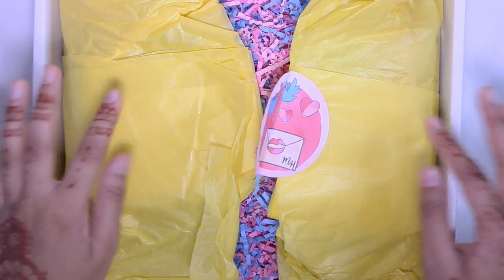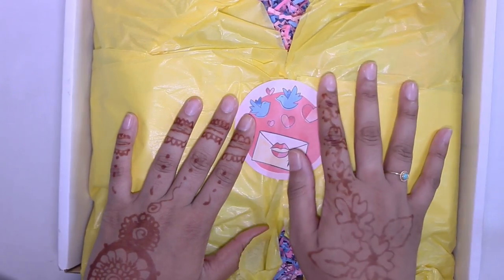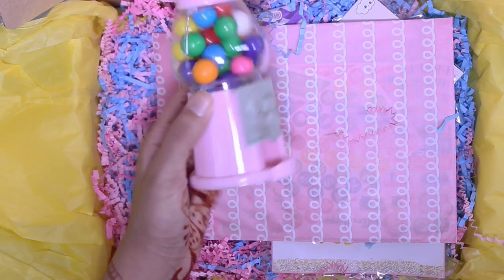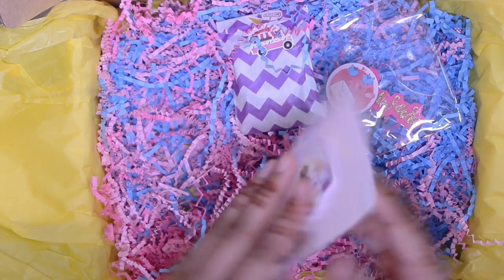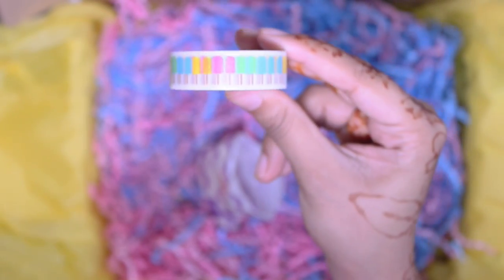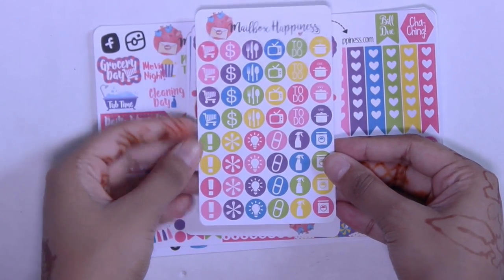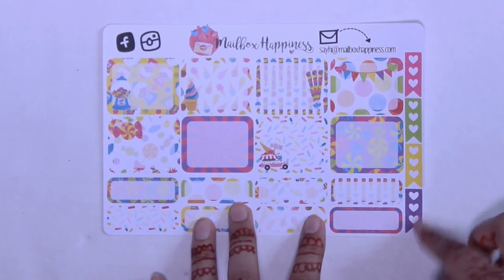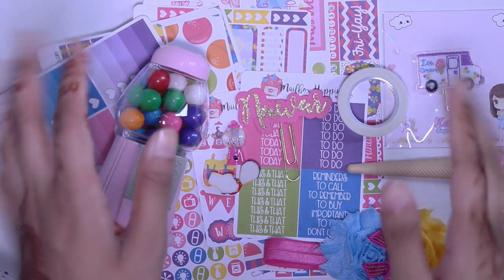Mailbox Happiness July Mystery Kit | Unboxing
What an adorable and fun planner subscription box and at such a great value! I was definitely pleasantly surprised and immediately purchased the one for August!

Find me on periscope: @gradient_colors

 CODE: GCOLORS20 for 20% $10 or more